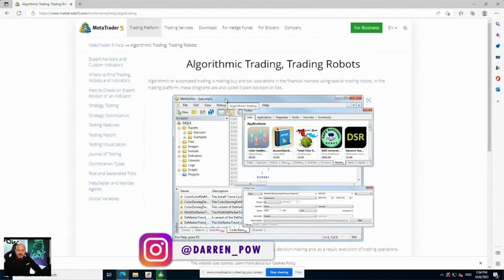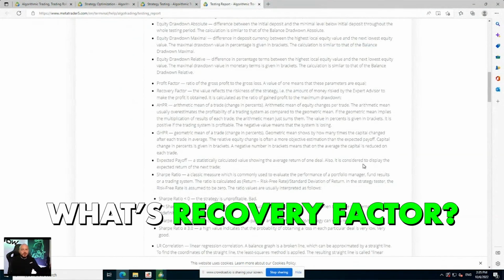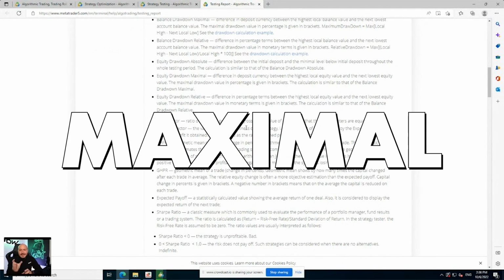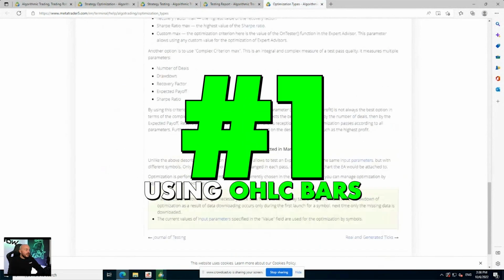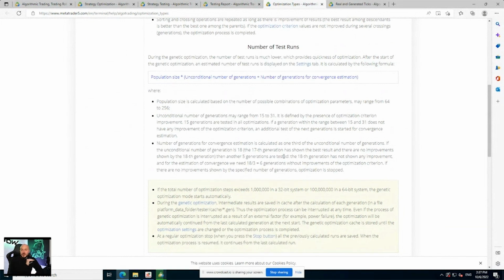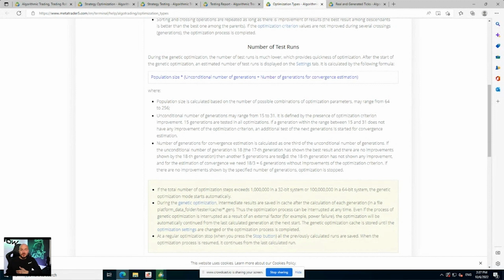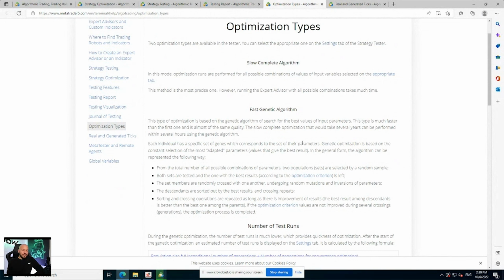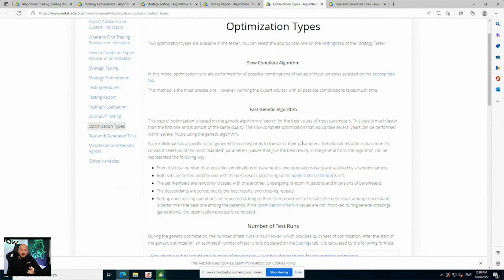WHY YOU NEED TO LOOK AT THE MQL5 WEBSITE!!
There's an abundance of information on the MQL5 regarding how to use various features within metatrader, such as the Strategy Tester, which we use to backtest the POW Banker EA.

Many of the answers to the questions we get within our Discord chat CAN BE FOUND on the MQL5 website.

All you need to do is a simple bit of Googling.

In this video, I tell you why you need to look at the MQL5 website.